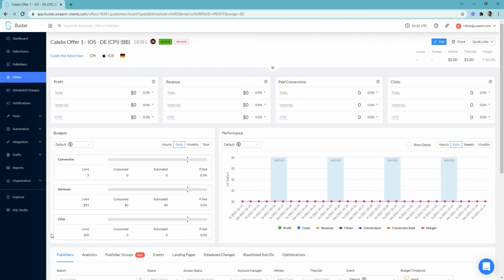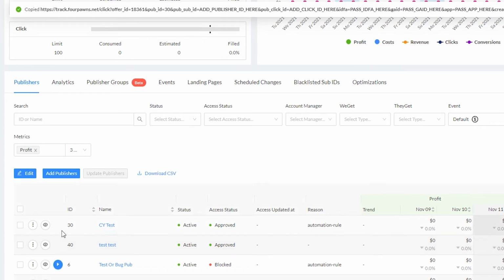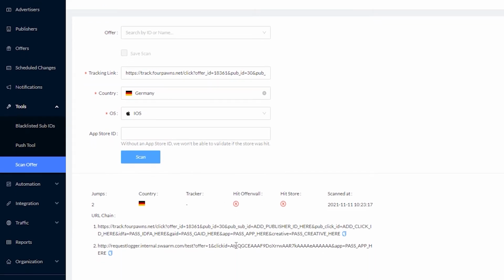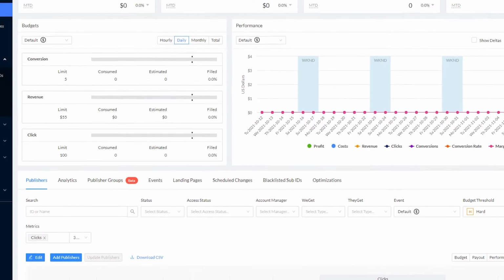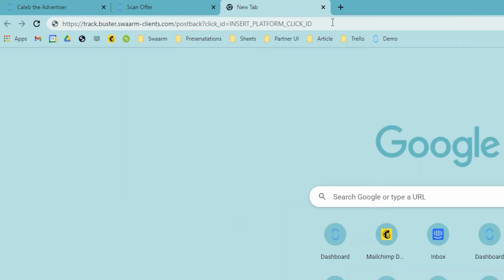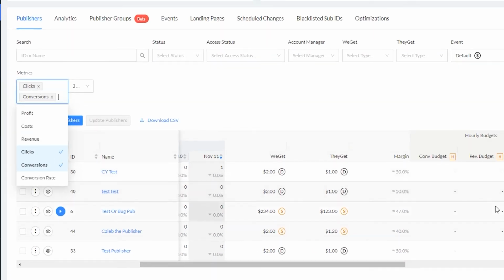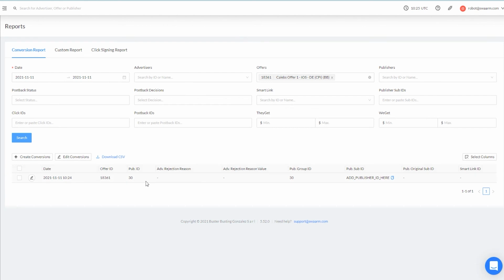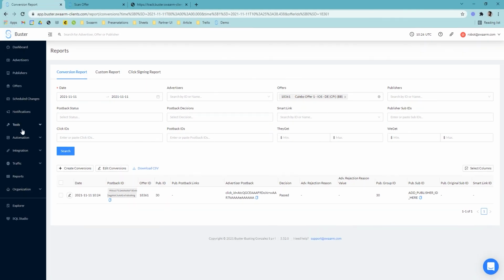Onboarding: How to Test a Conversion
In this onboarding session we will cover how to test a conversion. We will show how to send a test click and then fire a postback for a specific publisher on a specific offer to make sure your tracking on your campaigns are setup correctly.

About us:
Swaarm is a performance-based marketing platform that provides an innovative martech tracking and campaign management solution for agencies, advertisers, and partners to manage, track, analyze and optimize their marketing campaigns at scale. Swaarm's innovative premium features are available at an affordable price to marketers across the globe.

We serve a wide network of clients in the Americas, Europe, and Asia and among our clients a well-known brands like Clearpier, Luns, Apptrust, AppnApp, Spyke Media, and OLAmobile.